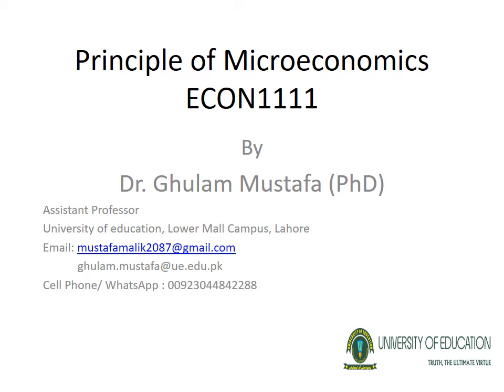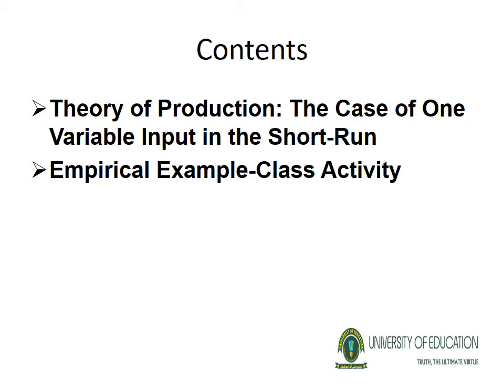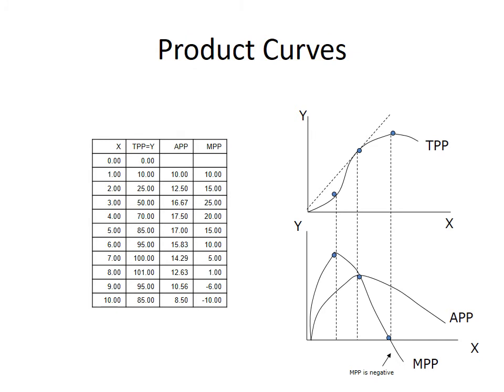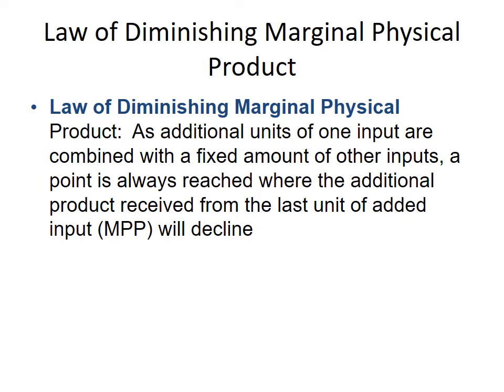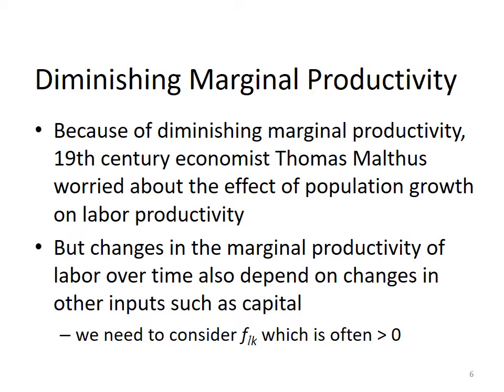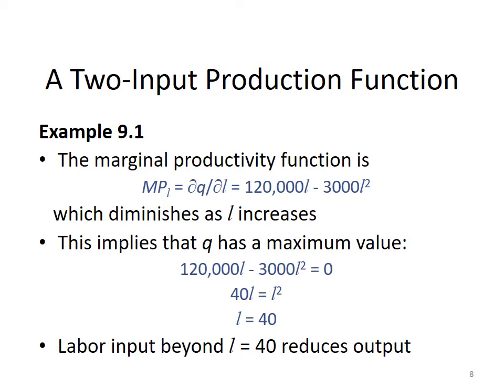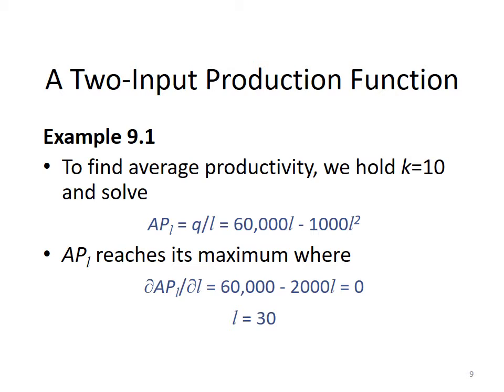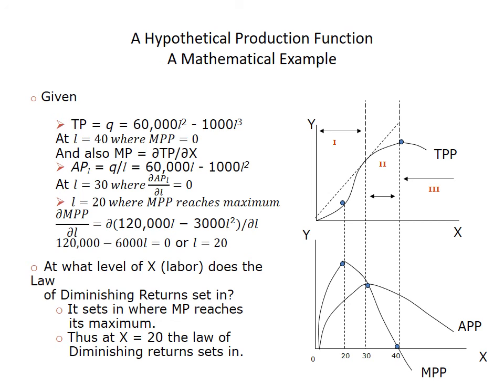Law of Diminishing Marginal Physical-ECON1111 18th class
Law of Diminishing Marginal Physical